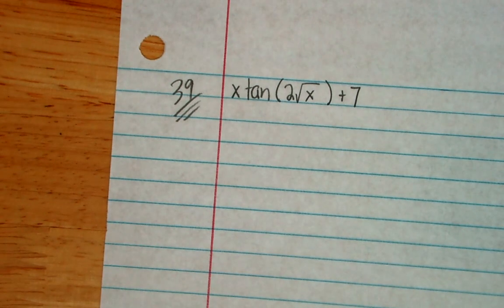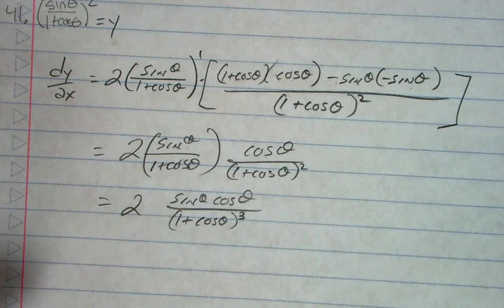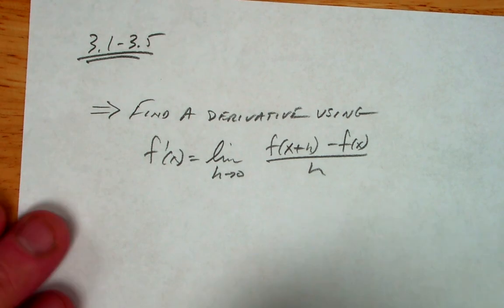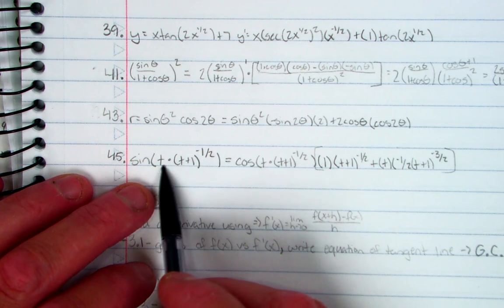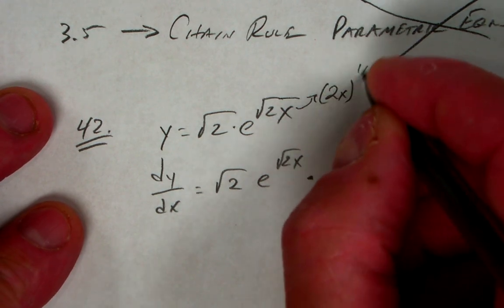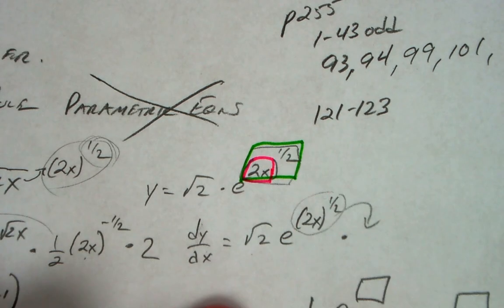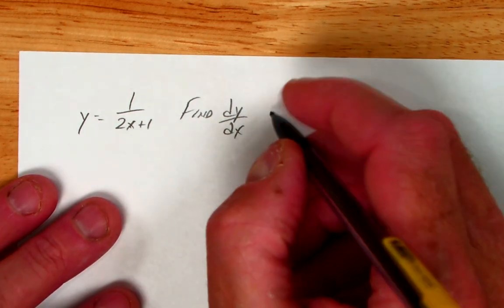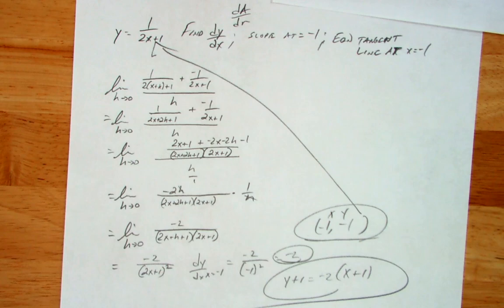Calc 10 15